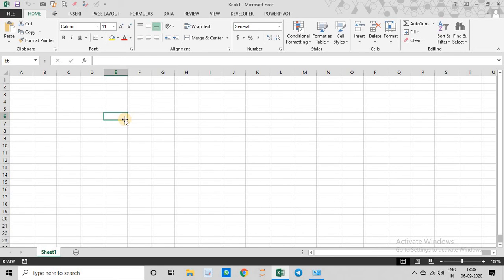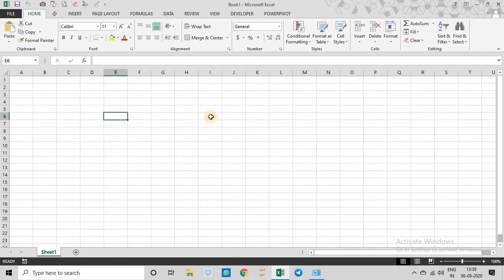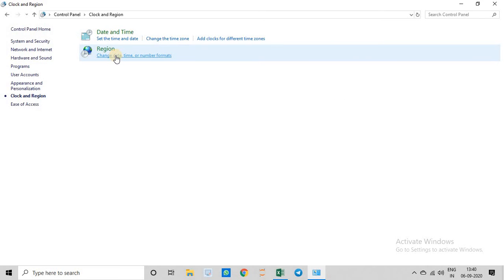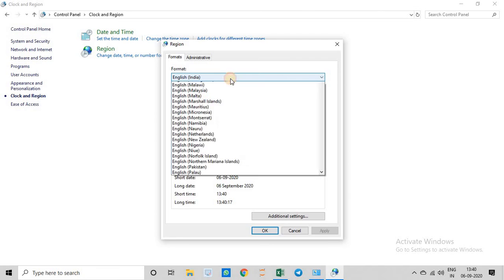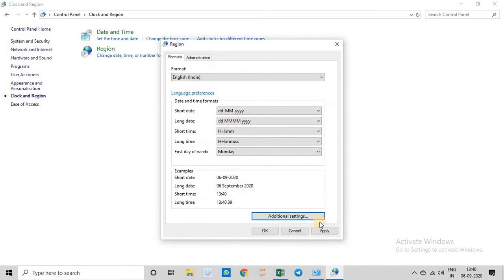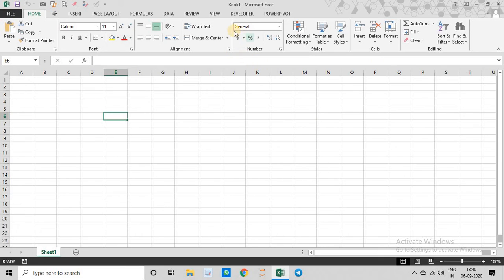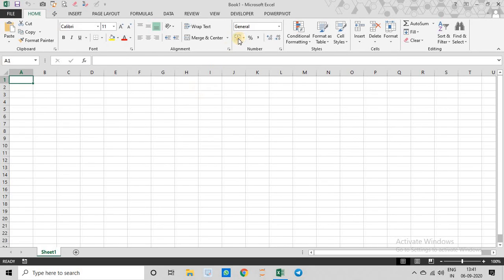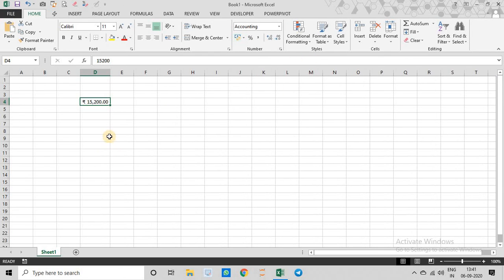Currency Symbol Hack!! | MS Excel Shortcuts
Hello Learners!!
Here I present you with another video on one of the hacks of MS Excel on how to get the Rs. Symbol or any other currency by-default.